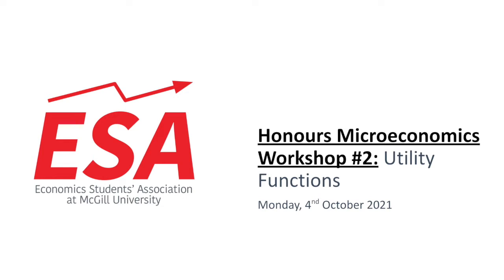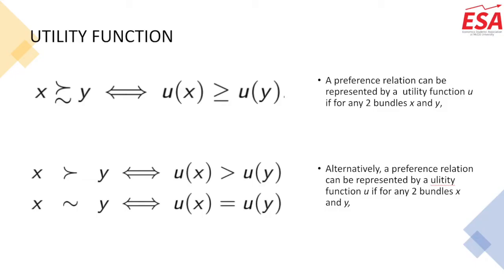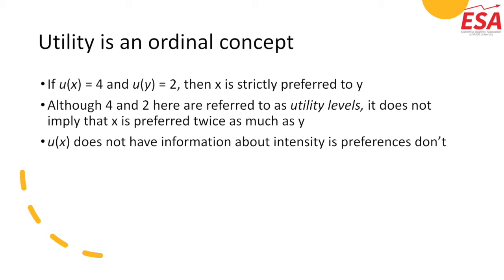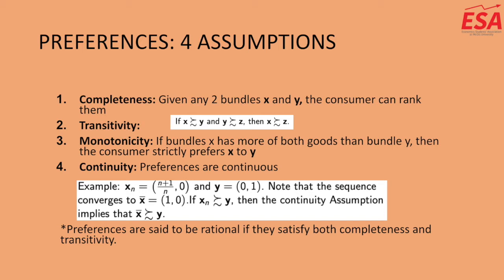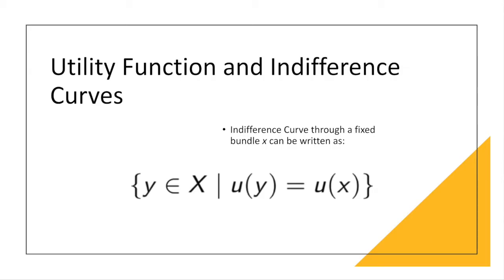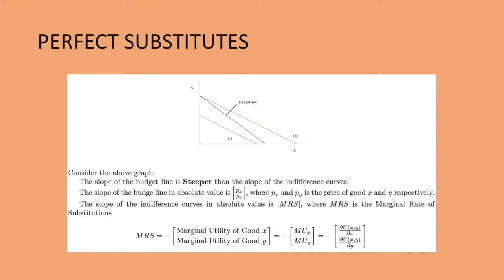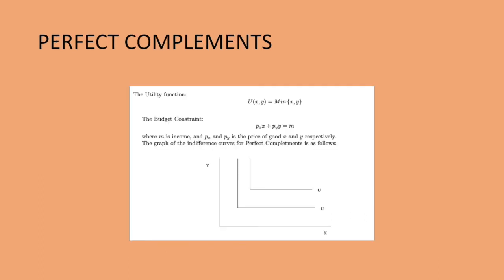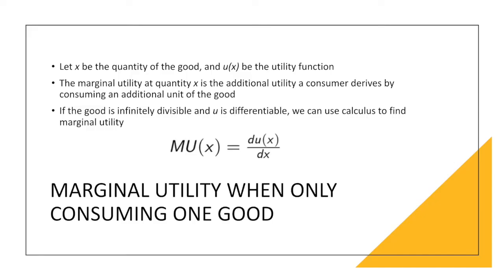ECON 250 - Microeconomics Utility Workshop - ESA McGill